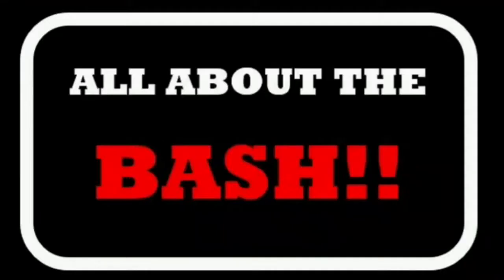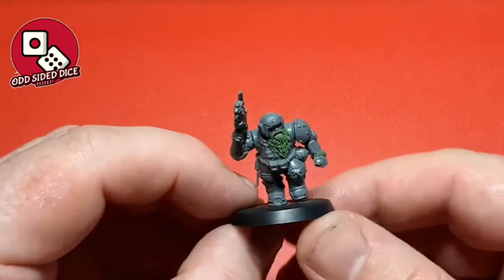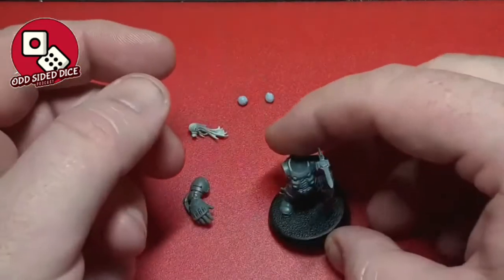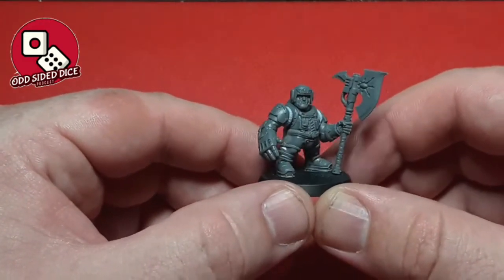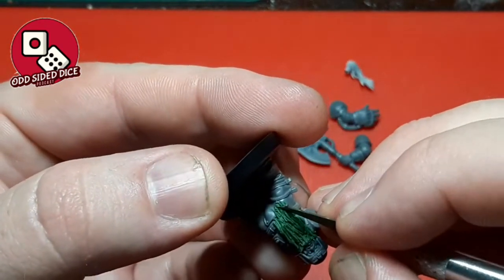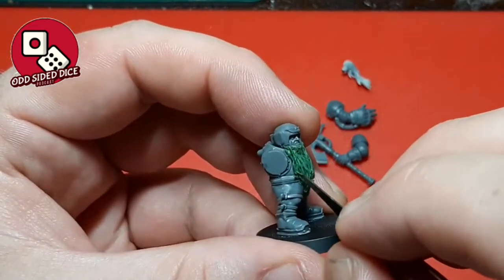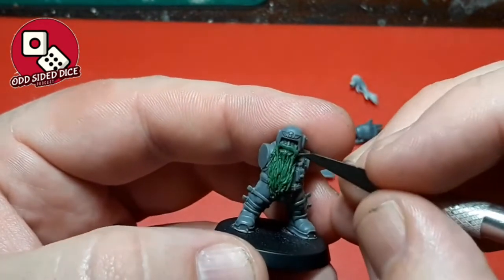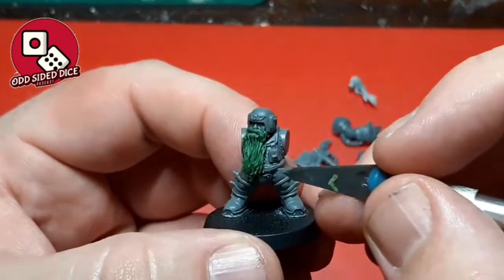Odd Sided Dice - All About The Bash Ep 1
In this first episode Kieran looks to bring back one of his favourite factions, The Squats. Looking at piecing bits from the bits box and a little bit of green stuff. Hope you enjoy.